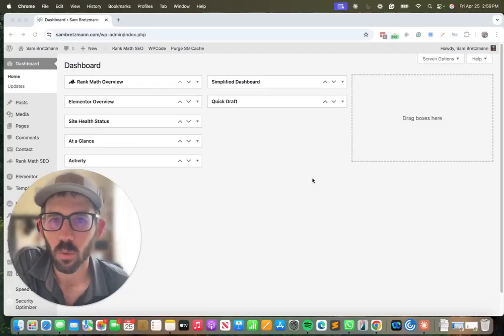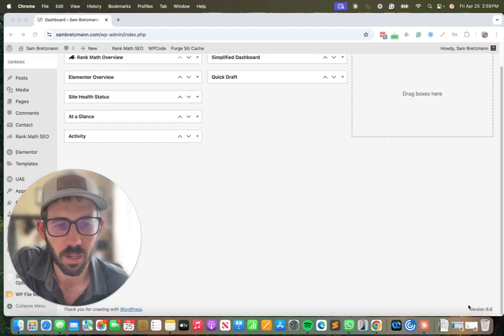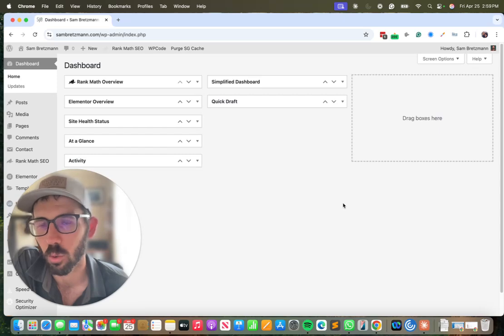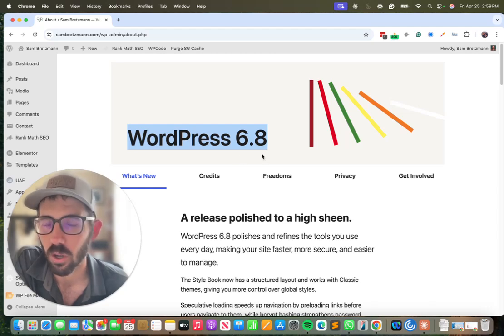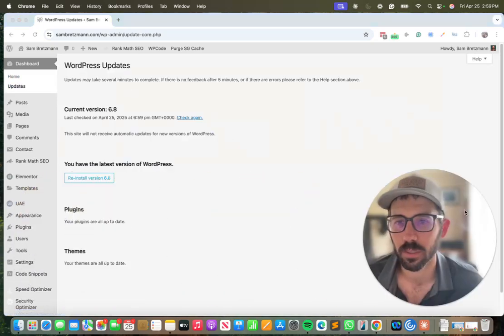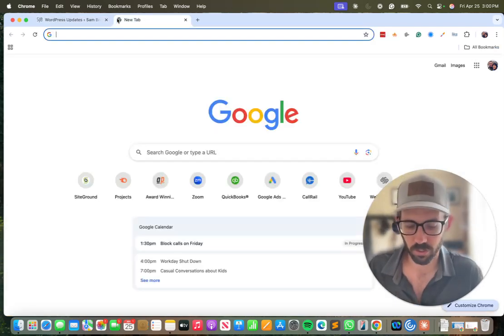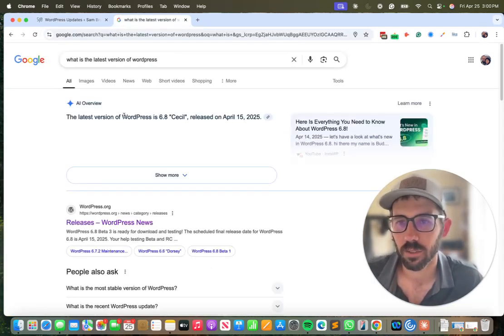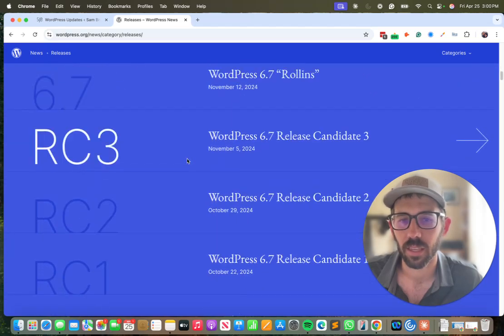How to Find Your WordPress Version - Quick & Easy Tutorial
In this short tutorial, I show you multiple ways to check which version of WordPress you're currently running. Knowing your WordPress version is essential for security, compatibility with plugins/themes, and troubleshooting.

TIMESTAMPS:
0:00 - Introduction
0:09 - Method 1: Check the bottom of your WordPress admin dashboard
0:33 - Method 2: View the "About WordPress" page
0:48 - How to check for WordPress updates
0:57 - How to find the latest WordPress version available
1:15 - Conclusion

If you prefer reading, here is the blog article on this